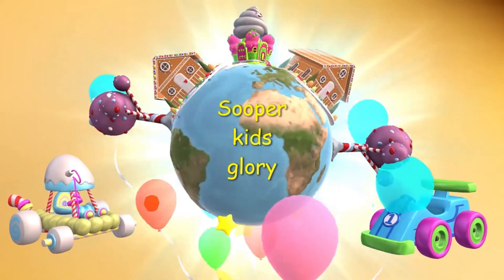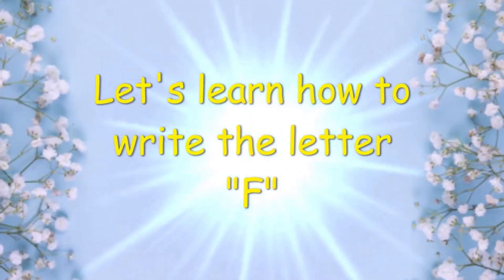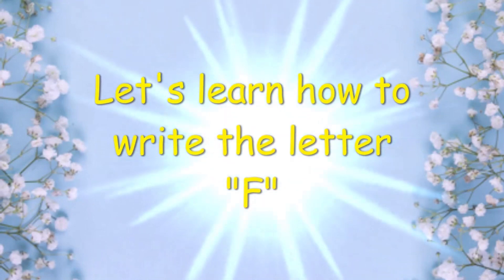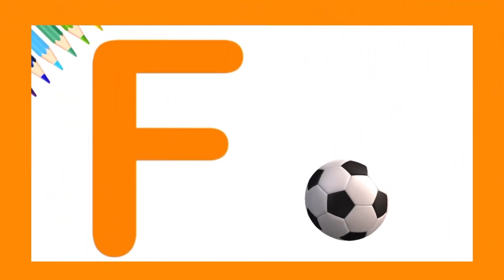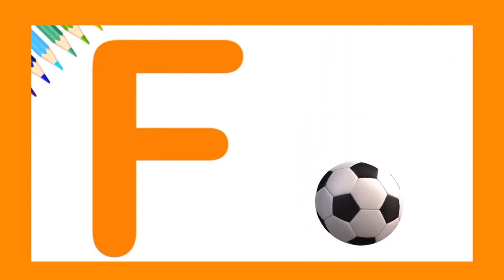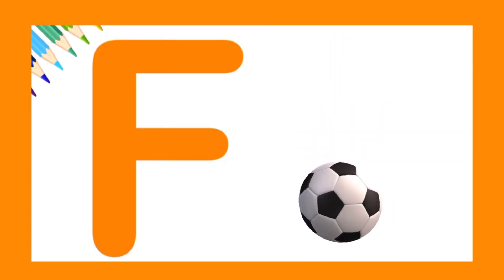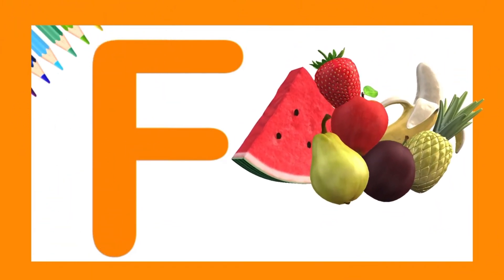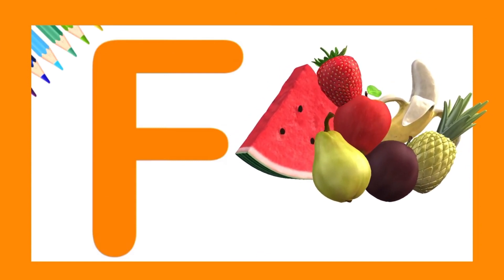|| How To Write Capital Letter F || How To Teach Kids To Write Capital Letter F ||